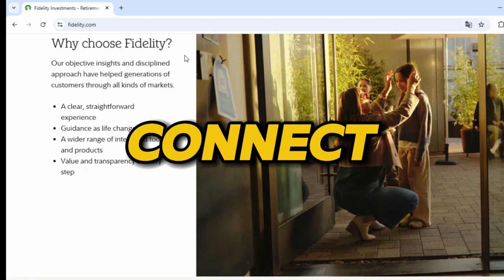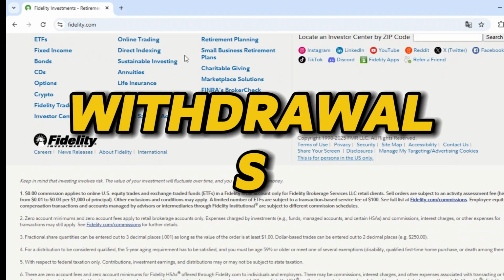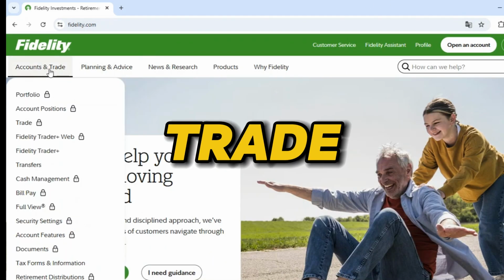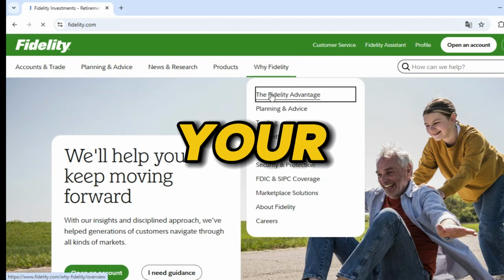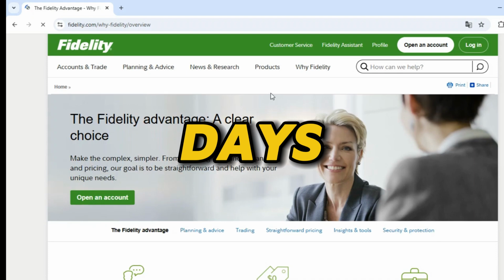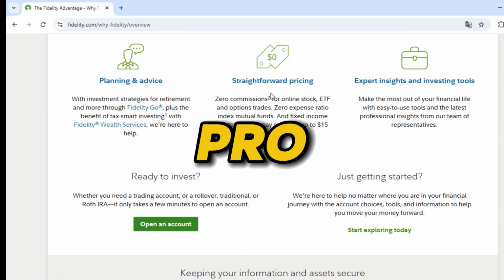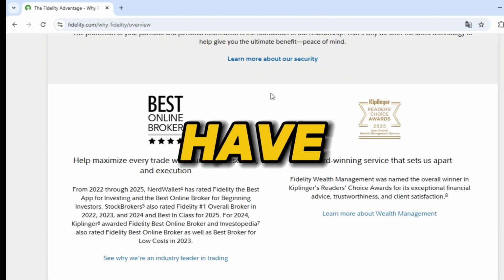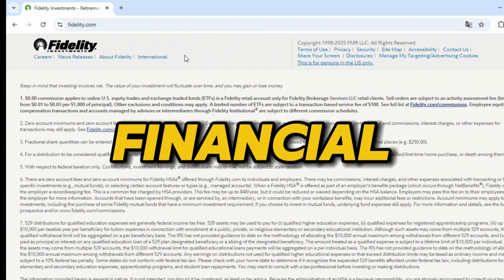How to link your bank to Fidelity for transfers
In this step-by-step tutorial, you’ll learn how to link your bank account to Fidelity for fast and secure transfers.
This guide explains how to connect your bank, verify your account, and transfer funds safely.

This video is perfect for investors, freelancers, and small business owners who want to fund their Fidelity accounts or move money easily.

By the end of this tutorial, you’ll know:

How to add your bank account to Fidelity

How to verify your bank account step by step

How to make transfers between Fidelity and your bank

Tips to avoid common transfer errors

Following this method helps you save time, move funds securely, and manage your investments efficiently.